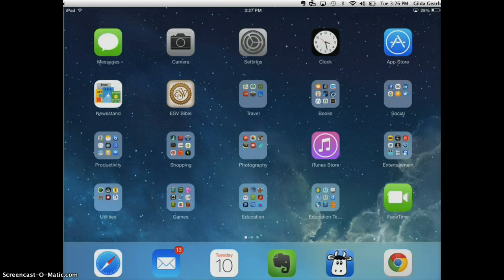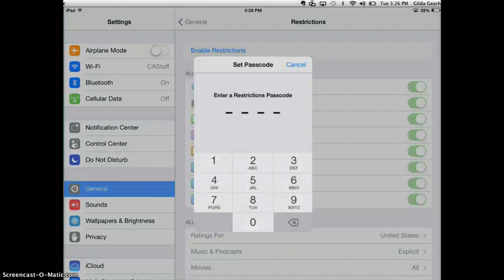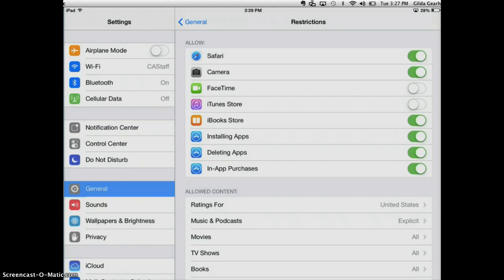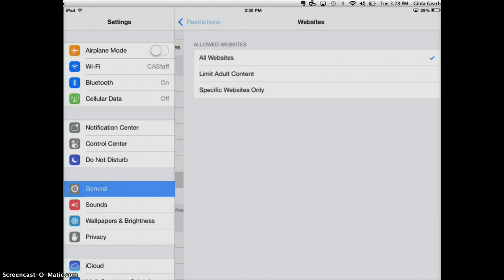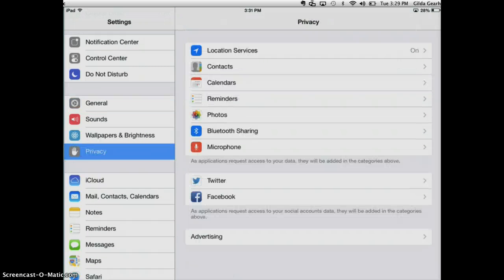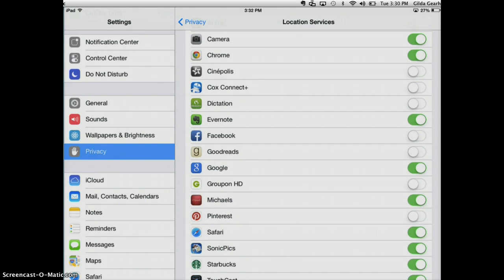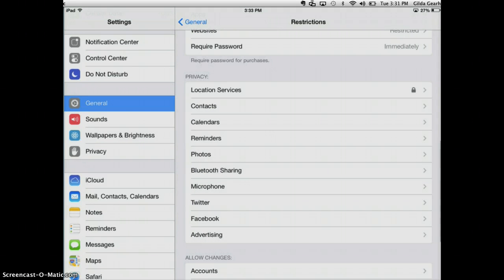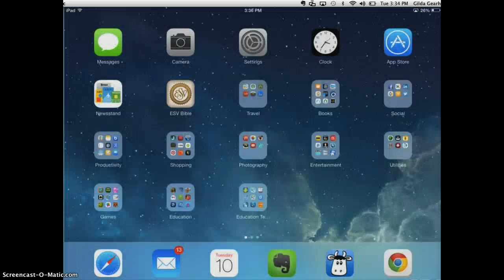Parental Controls for Mobile Devices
How to enable Parental Controls on iPads, iPod Touch, and iPhone